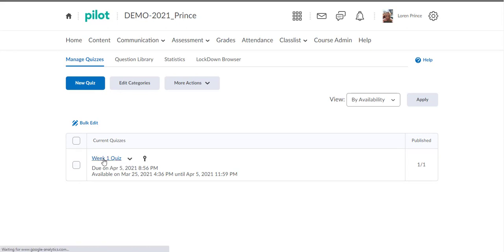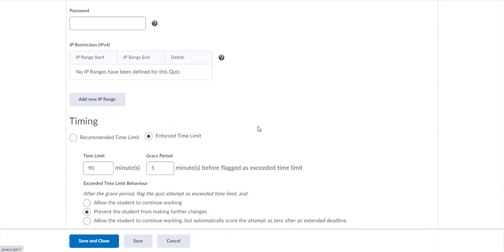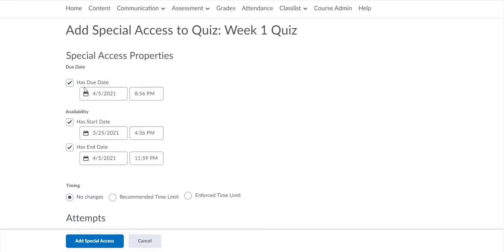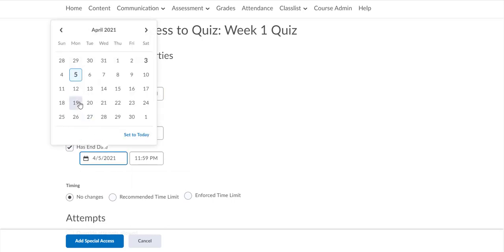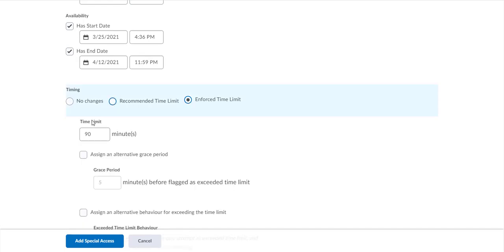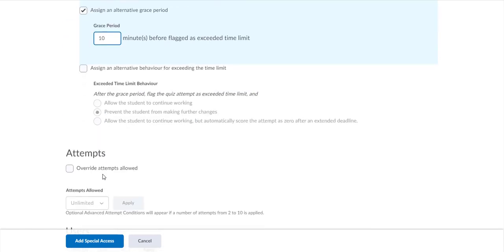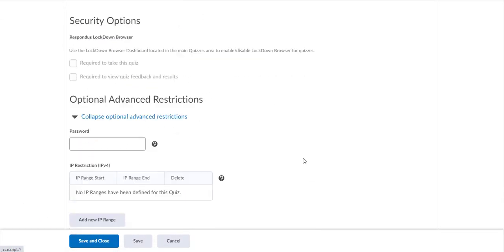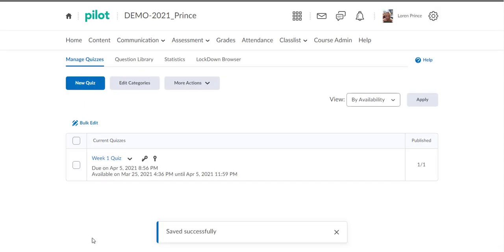Accessibility: Modifying a Quiz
This is a brief tutorial on modifying a quiz to accommodate students with disabilities in the D2L Learning Management System.